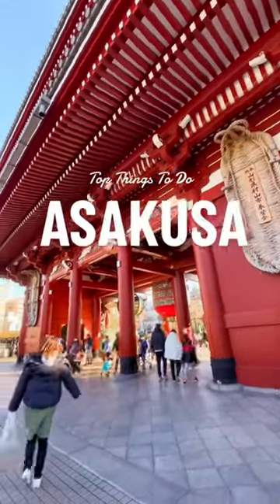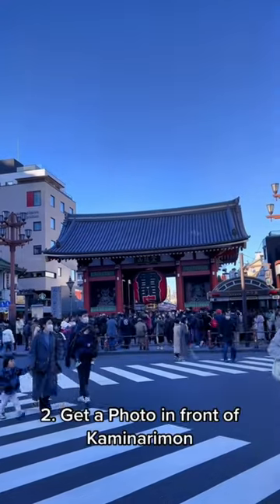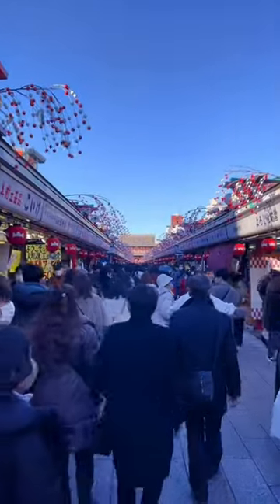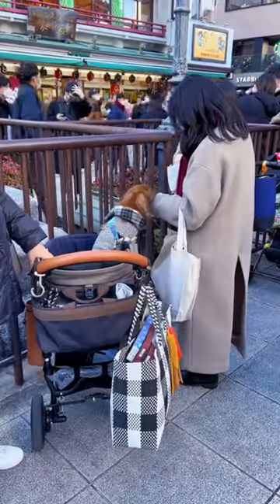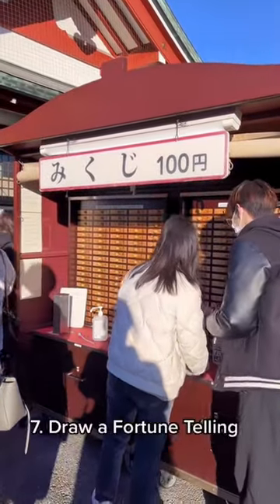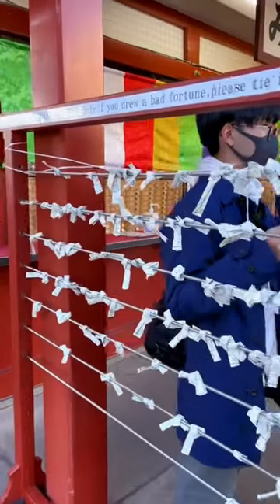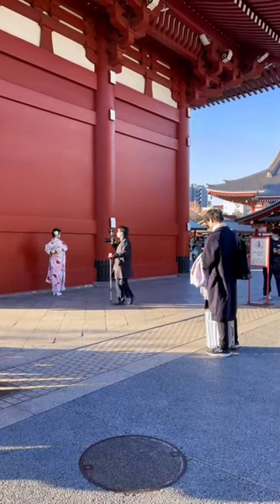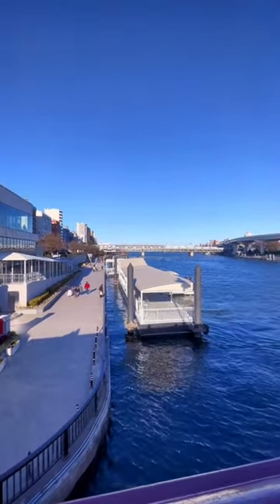Things to do in Asakusa, Tokyo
Your itinerary for Tokyo, Asakusa.

🌹This is how you can support me 🌹

📷 Equipment
Tokyo Vlogs
Sony ZV-1 Digital Camera
Sony Wireless Bluetooth Shooting Grip

Cinematic Shoots
Sony Alpha a7 III Digital Camera
  Sony 16-35mm Vario-Tessar T FE F4 ZA OSS E-Mount Lens
GoPro HERO8 Black
Joby Gorilla Tripod

Mic
Rode NT-USB USB Condenser Mic
Saramonic Blink 500 B2